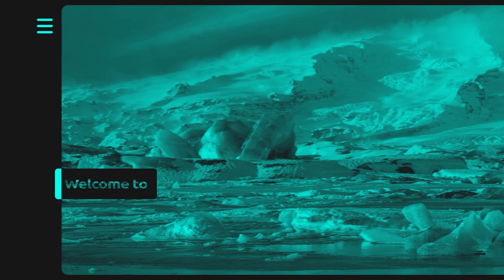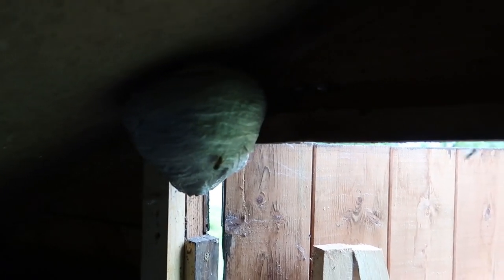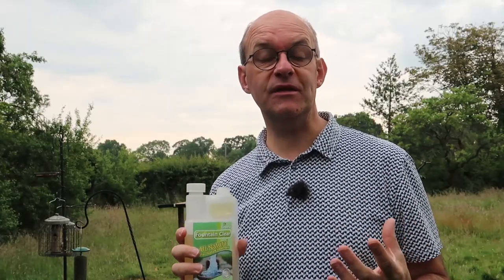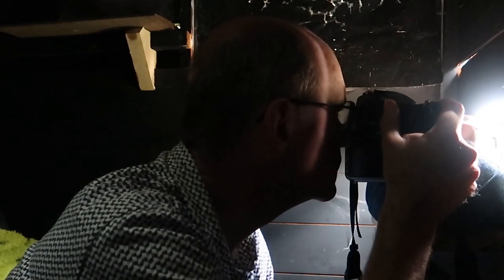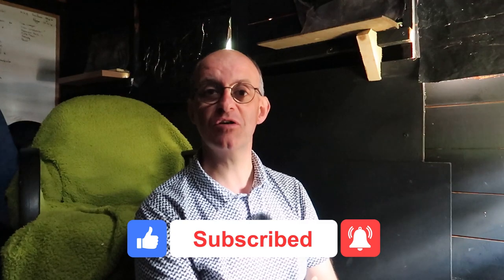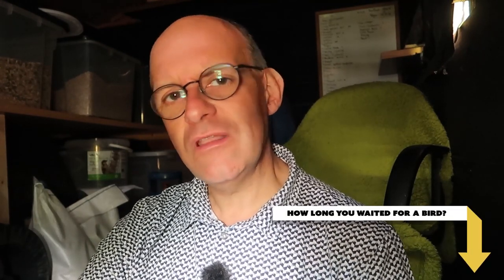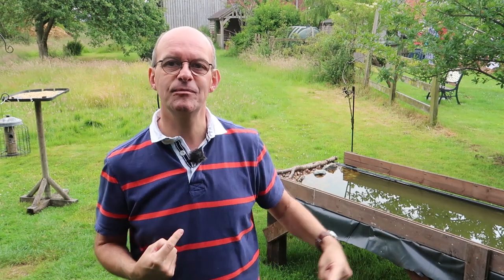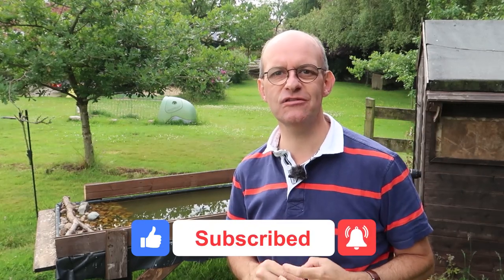The pain of wildlife photography - Photographing birds on a reflection pool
In this video I photograph birds on a reflection pool. This video has ups and downs. You will see how much time and patience it takes to photograph birds. I also have a run in with some angry wasps.

Links

In this video Darrell Oakden took photographs of birds on a reflection pool.